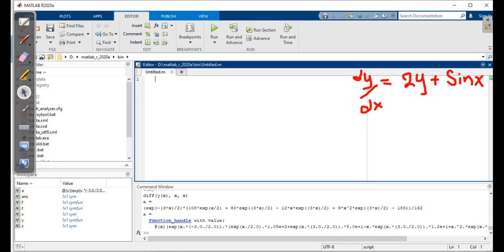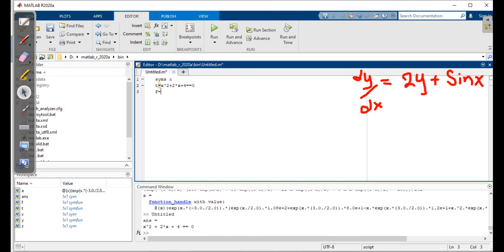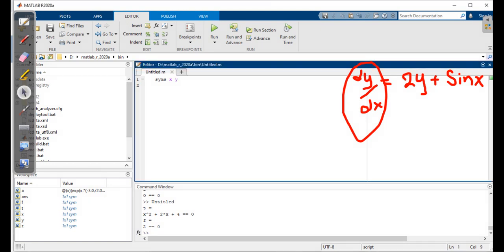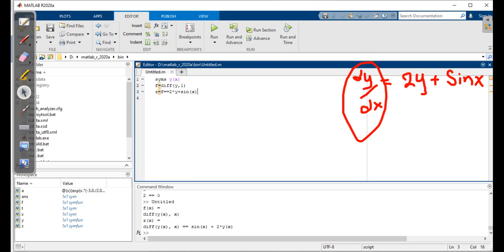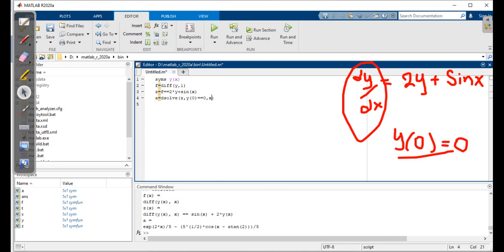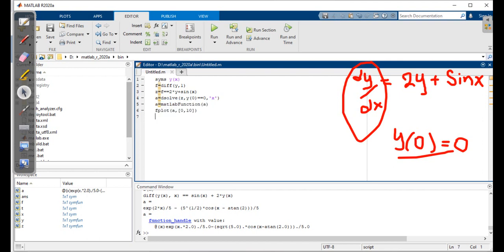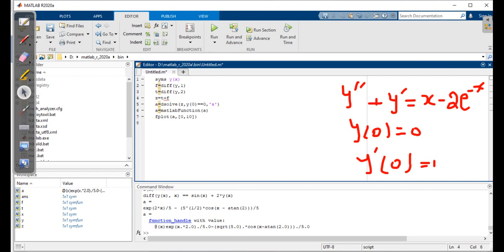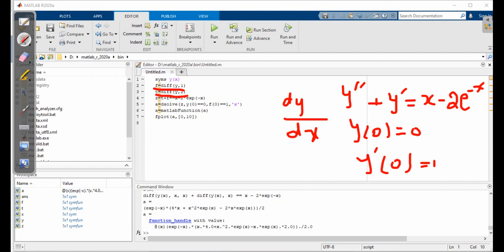How to solve differential equations in MATLAB (Tutorial)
in this tutorial video we solve differential using MATLAB
problem no1 d2x/dt2+3dx/dt+2x=0  x(0)=1 , and x′(0)=1
problem no 2  d2x/dt2+4x=sin3t
problem no 3 y'=2(25−y), y(0)=40.
problem no 4 y˙=y2−1 y(0)=0